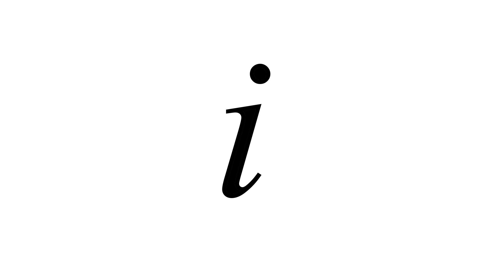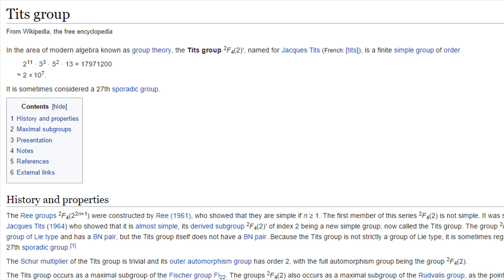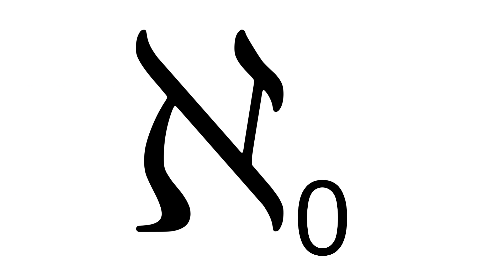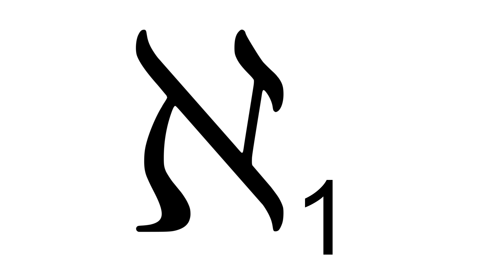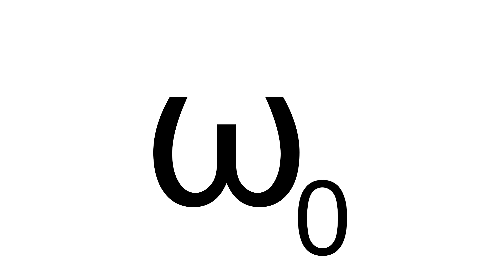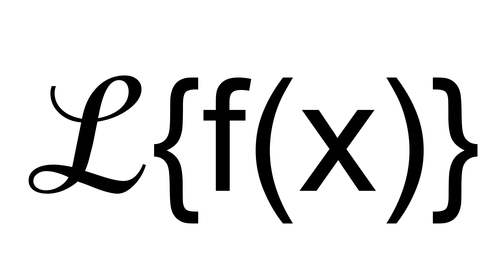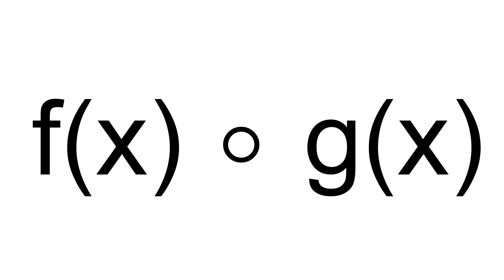25 Math Symbols in 80 Seconds